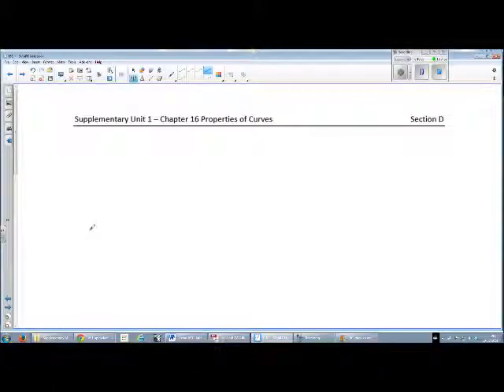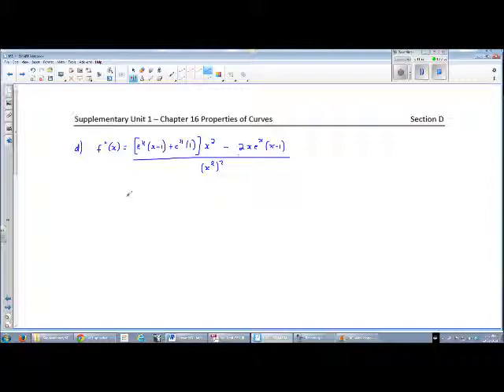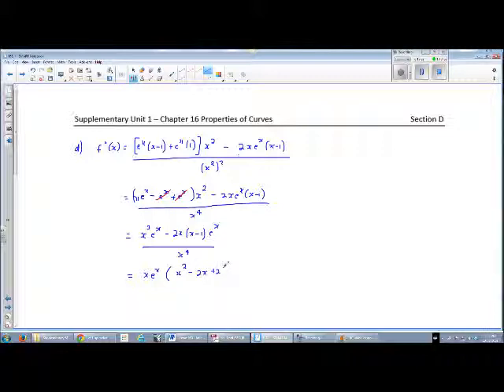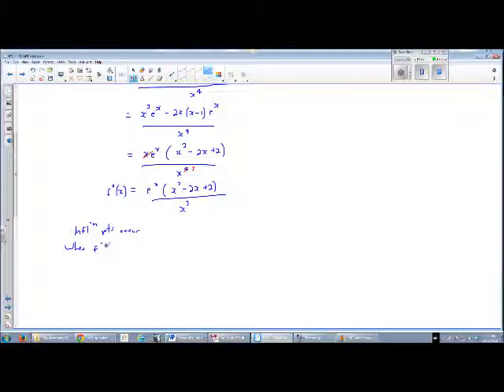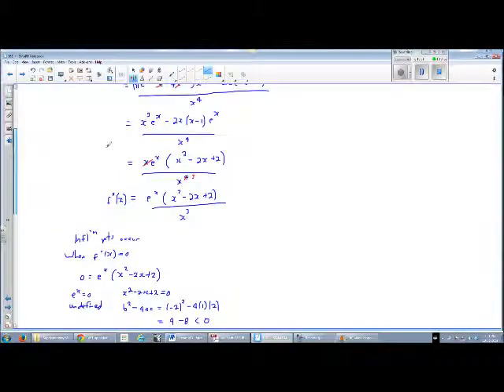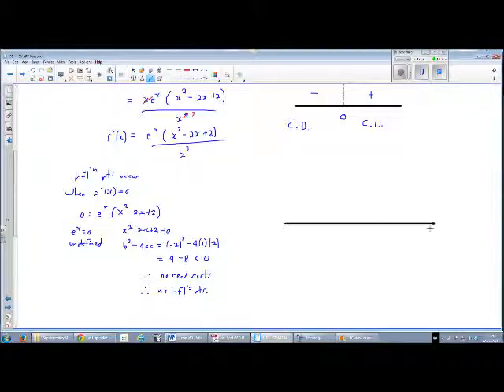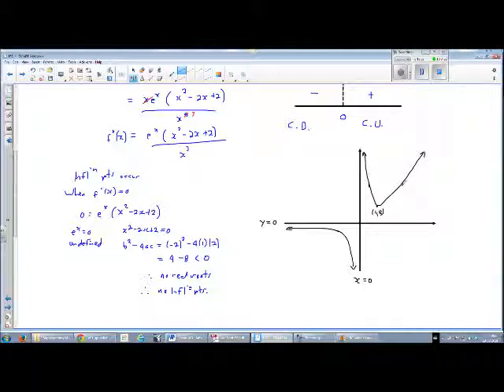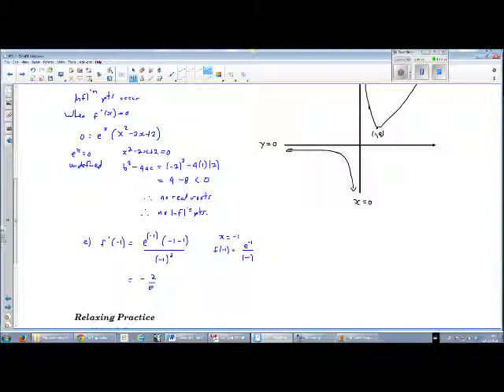MCV 4U7 lesson 16D part 02 Supplementary Unit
Inflections and Shapes - Concavity and Curve Sketching